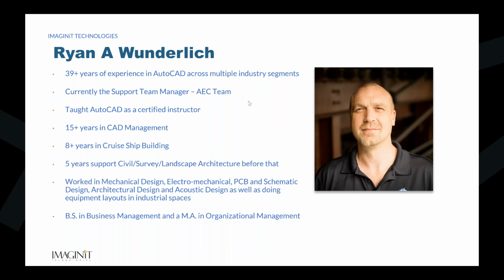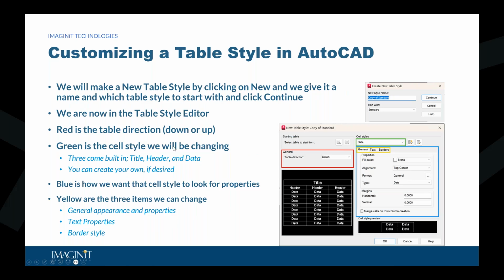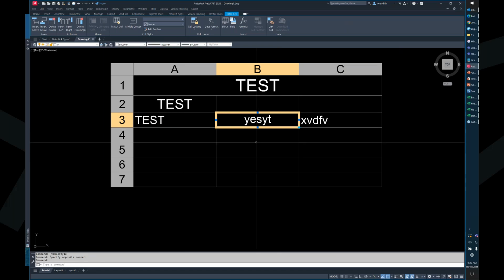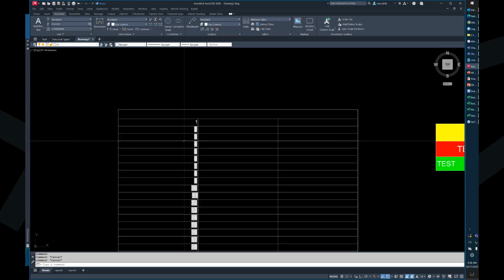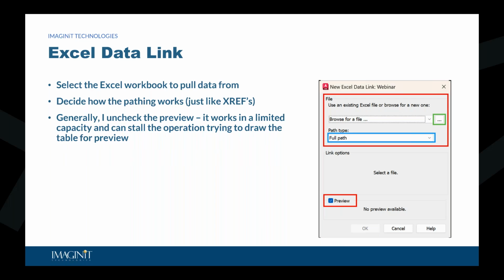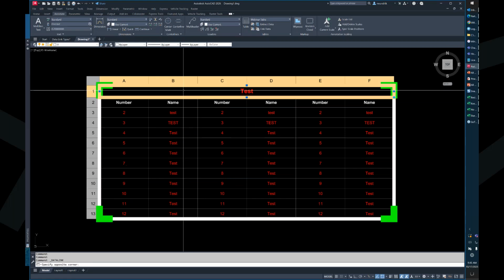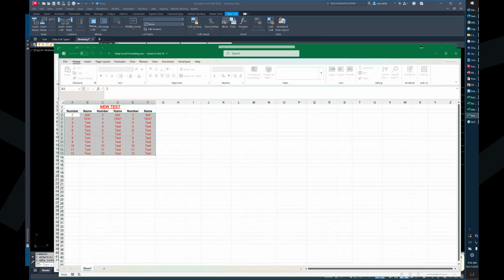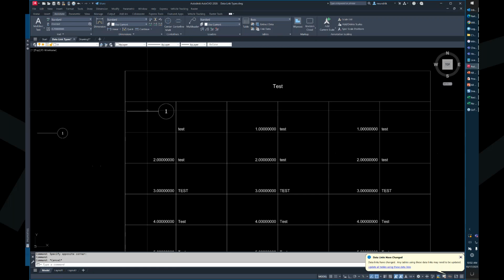Boost Your AutoCAD Skills Working with Tables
AutoCAD expert Ryan Wunderlich shows how to organize and present data more effectively with tables in AutoCAD. Whether you are new to tables or looking to improve your skills, this session is full of practical tips you can use right away.

In this video, you’ll learn how to:
• Create and customize tables
• Format and manage them to save time
• Link Excel files for easy updates